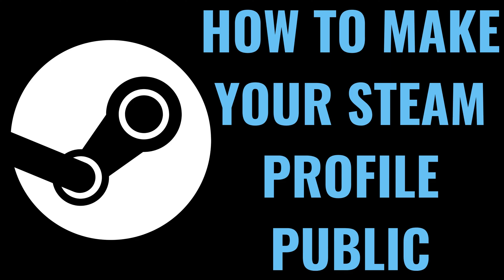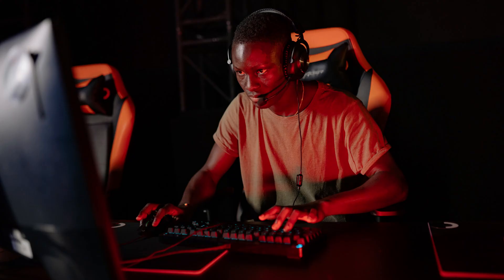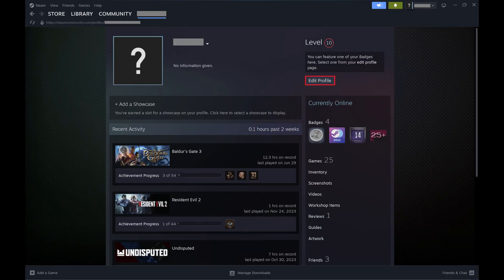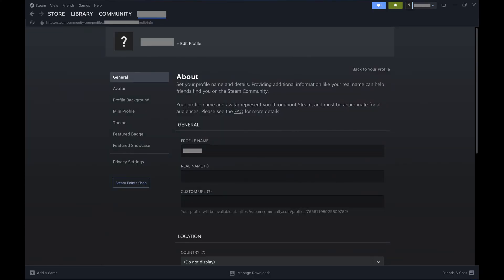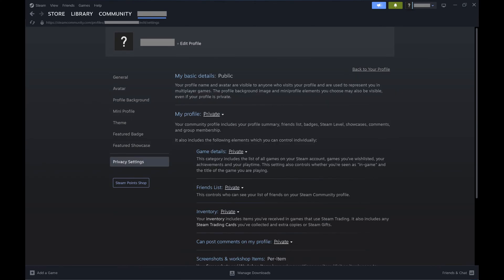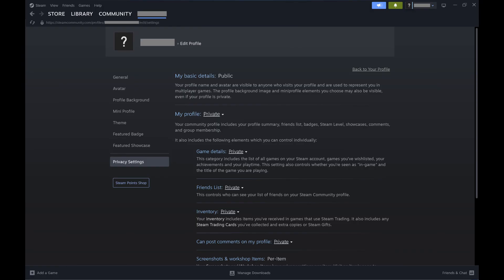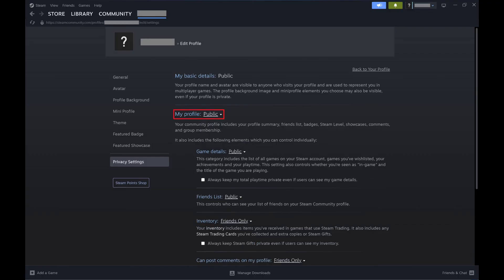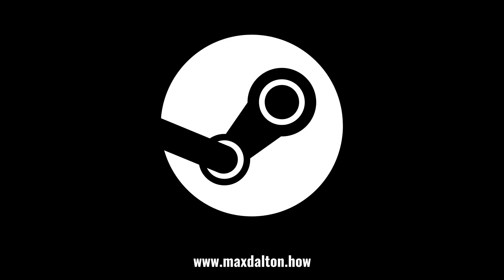How to Make Your Steam Profile Public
In this video I'll show you how to make your Steam profile public.

Timestamps:
Introduction: 0:00
Steps to Make Your Steam Profile Public: 0:36
Conclusion: 1:20

Video Transcript:
If you’re an avid gamer and want to connect with friends, share your gaming achievements, or join more multiplayer games, making your Steam profile public can be a great move. A public profile allows others to see your game library, achievements, and playtime, making it easier to find and add friends, join gaming communities, and participate in social gaming events. So, if you’re ready to share your gaming journey with others and enhance your social interactions on Steam, let’s dive right into it.

Step 1. Launch the Steam app on your computer, hold your cursor over your Steam account name at the top of the screen to open a menu, and then click "Profile" in this menu. Your Steam profile screen is displayed.

Step 2. Click "Edit Profile" on the right side of this screen. You'll land on the Edit Profile screen.

Step 3. Click "Privacy Settings" in the menu on the left side of the screen. You'll see privacy options for your Steam account.

Step 4. Click the drop-down option next to My Profile to open a menu, and then click "Public." Your Steam game details, friend list and inventory will now be visible publicly.